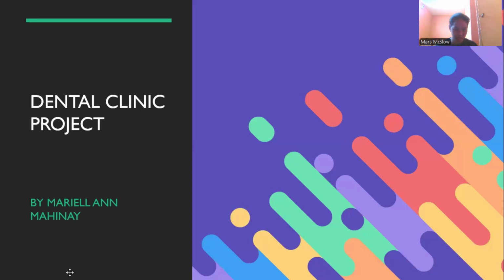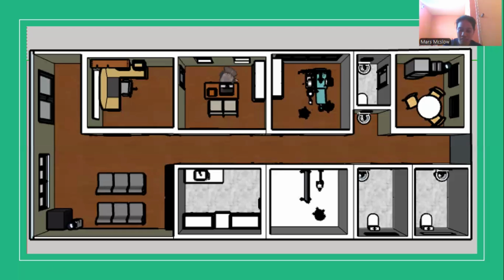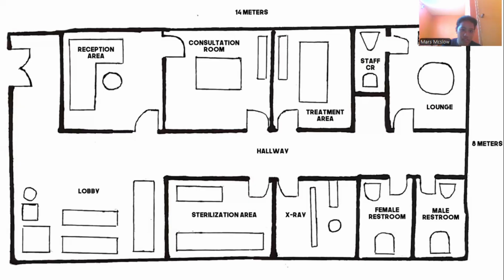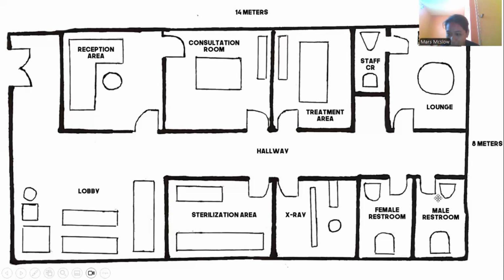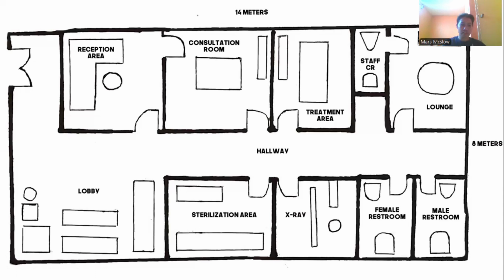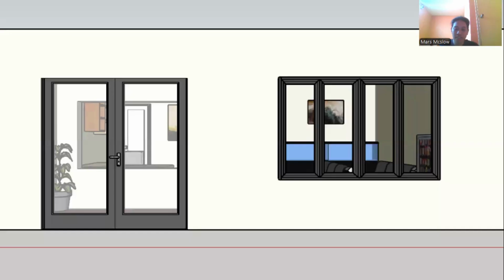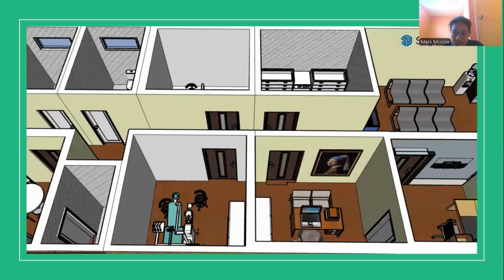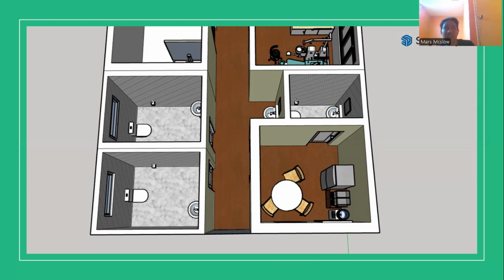DENTAL CLINIC PROJECT